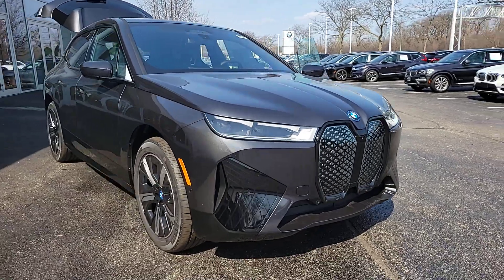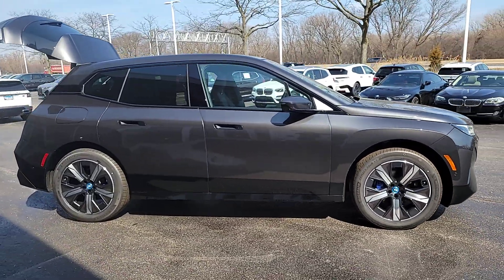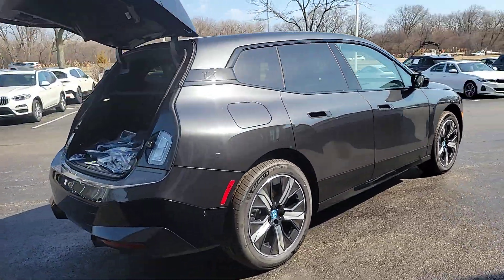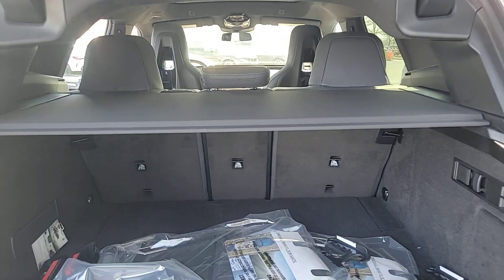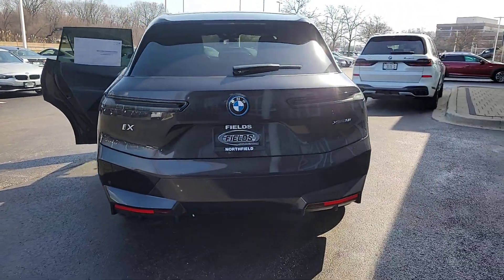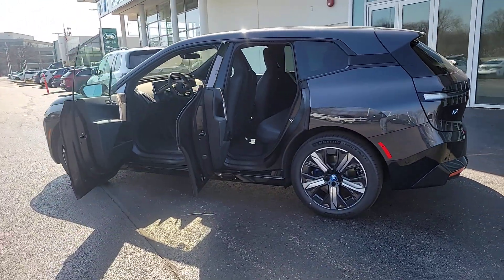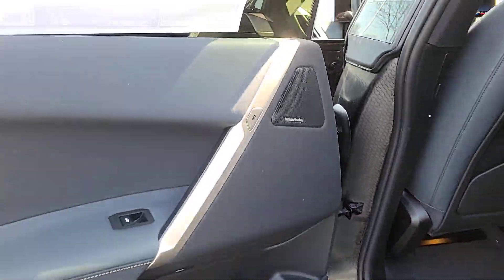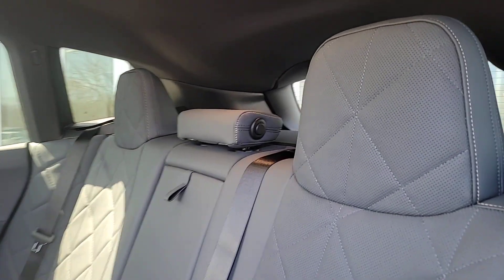2024 BMW iX xDrive50 IL Chicago, Evanston, Highland Park, Deerfield, Northbrook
New 2024 BMW iX xDrive50 available at Fields BMW Northfield located in 700 Frontage Rd, Northfield, IL, 60093. Servicing the Chicago, Evanston, Highland Park, Deerfield, Northbrook area.

Your next car could be the  2024  BMW iX. This meticulously engineered iX gives you all the advantages. From powerful EV performance, an impressive range, and  standard all-weather capability, to a luxurious, passenger-focused cabin finished in fine materials and loaded with advanced tech, this remarkable automobile is designed to help you enjoy your active lifestyle to the fullest.
 These are just some of the great options this vehicle comes with: Front Massage Seats, Pre-Collision System, Intelligent Auto on/off High Beams, Lane Departure Warning, Panoramic Roof, All Wheel Drive, Navigation System, Keyless Entry, Tires All-Season , Sun/Moonroof. Don't let this high-performing iX slip away! Our team will give you an outstanding test drive experience. Stop in today!